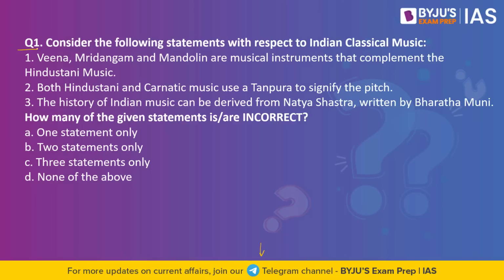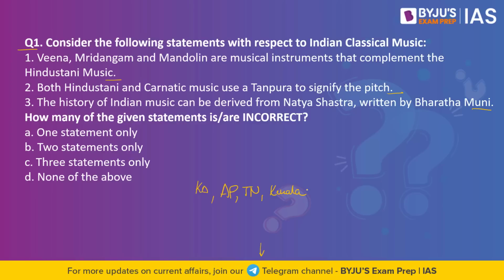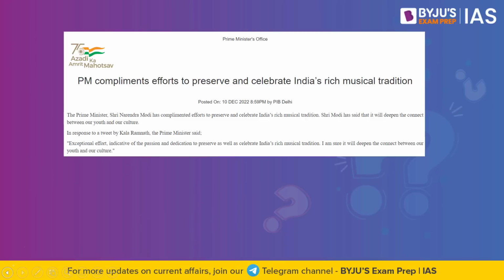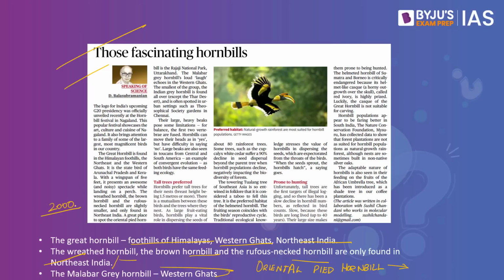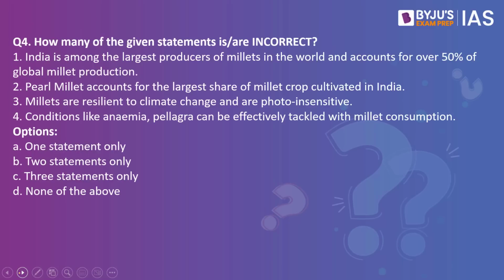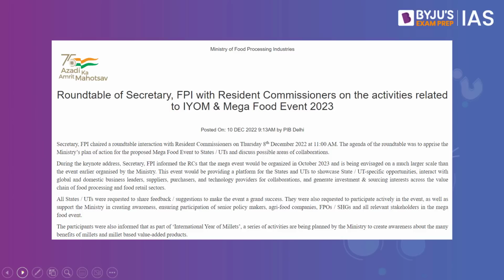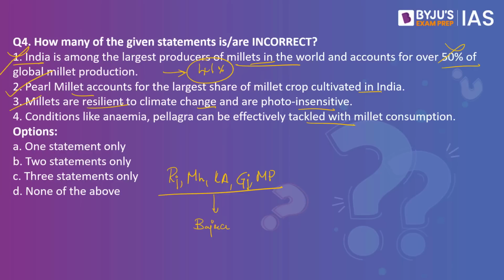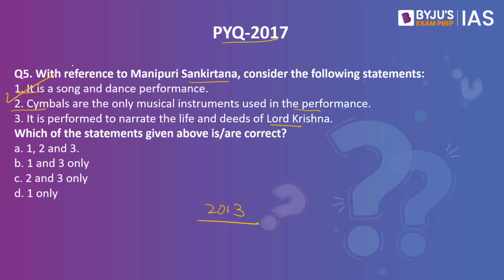Daily Quiz (11-Dec-2022) for UPSC Prelims, CSE | General Knowledge (GK) & Current Affairs Questions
Topics Covered for Daily Quiz IAS:
1. Indian Classical Music (00:00)
2. The Great Indian Hornbill (03:35)
3. Malampandaram Tribe (05:24)
4. International Year of Millet (06:38)
5. PYQ 2017 - Manipuri Sankirtana (09:36)
6. Fact of the Day - Ni-kshay Mitra (10:47)

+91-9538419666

Happy Learning!